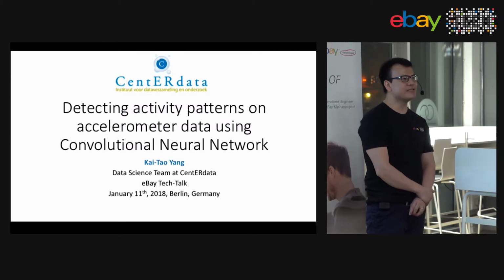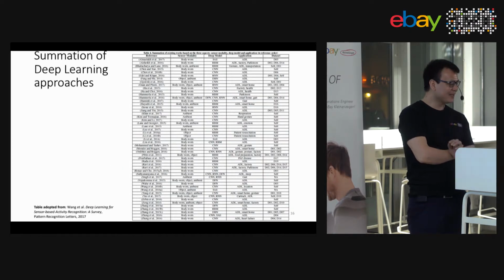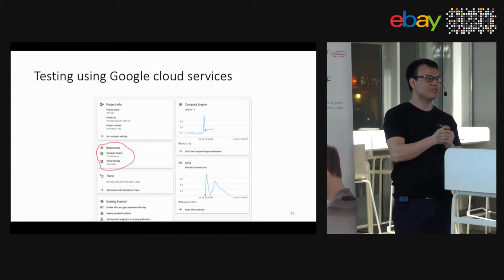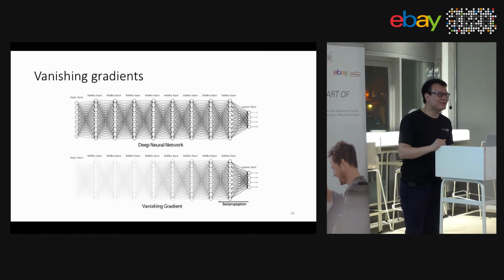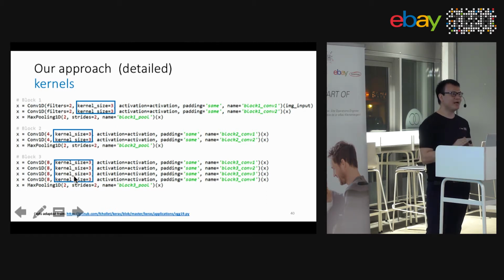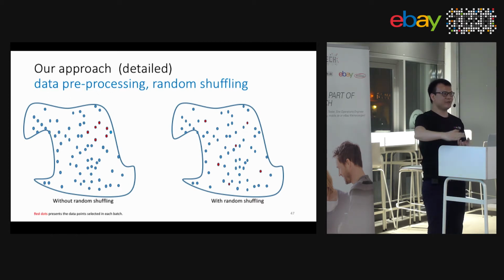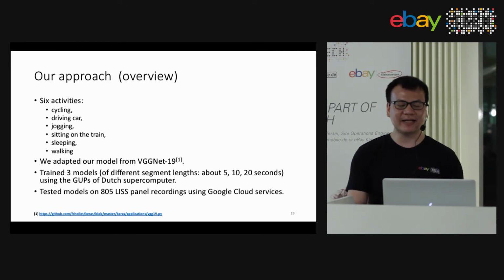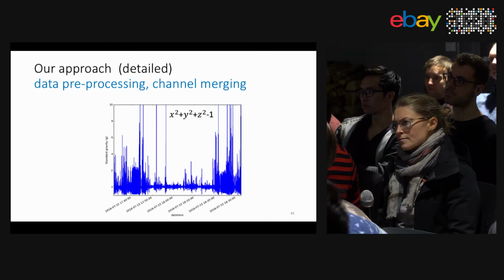46th ebaytechtalk: Detecting activity patterns w/ Convolutional Neural Networks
Abstract
Neural Networks have become a state-of-the-art method in machine learning these days. Possible applications include image recognition (faces, objects) and the interpretation of large quantities of data. One of these applications is recognizing different states of activity (such as walking, jogging, cycling, driving, sitting on the train, and sleeping) from accelerometer data as present in modern fitness-trackers. Convolutional Neural Networks (CNNs) are a subcategory of neural networks. Successful variants include LeNet, AlexNet, VGG, GoogLeNet, ResNet, Xception, and MobileNet. All of these were originally designed to process two-dimensional data such as images.

In this talk I will show that, with minor modifications, the VGG model can be used to process accelerometer data, which is one-dimensional. We trained three CNNs using labelled accelerometer data to detect daily activities. All our trained models achieved 98% accuracy. More details of this study include: (1) data pre-processing (streaming, shuffling, augmentation); (3) activation function; (4) loss function; (5) GPU computing; (6) Dutch supercomputer for training a large-scale model; and (7) Google cloud services (storage and virtual machine).

Speaker bio
Kaitao Yang works as a Data Scientist & Deep Learning Expert at eBay in Amsterdam. Before joining eBay, he worked as a Deep Learning Engineer at Jheronimus Academy of Data Science. He obtained his Professional Doctorate in Engineering (PDEng) degree from the Electrical Engineering department of Technische Universiteit Eindhoven, and his Master degree from the Cognitive Science department of Xiamen University, in 2016 and 2012, respectively. He has a mastery of popular Deep Learning models (CNNs, sequential models, generative models), with experience in applying them to process both structured data (such as SQL and CSV) and unstructured data (images, text, biomedical signals, and stock prices). In addition, he is actively offering Deep Learning lectures.